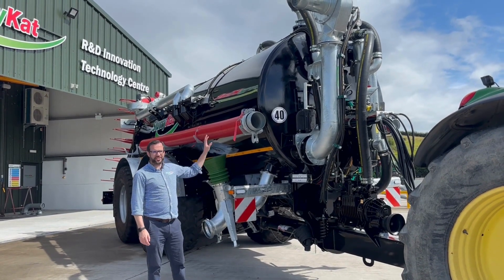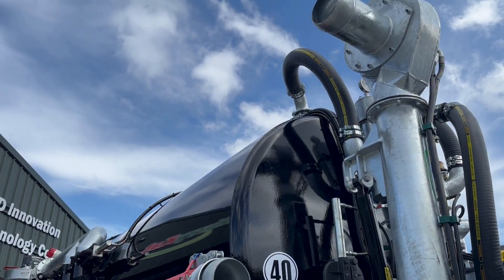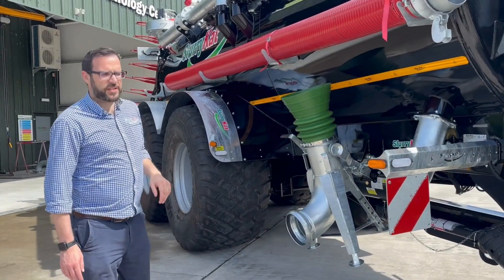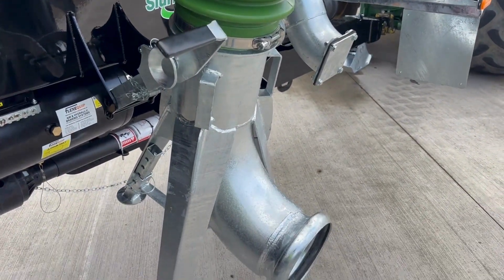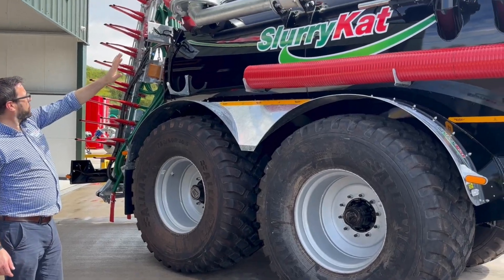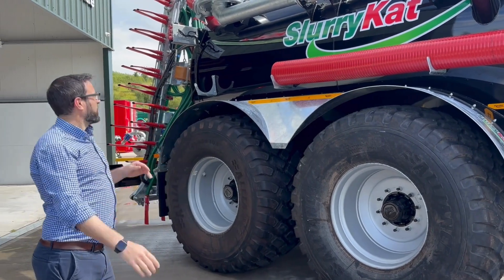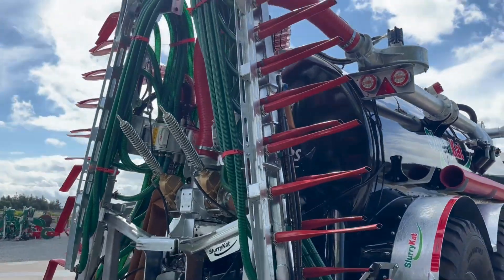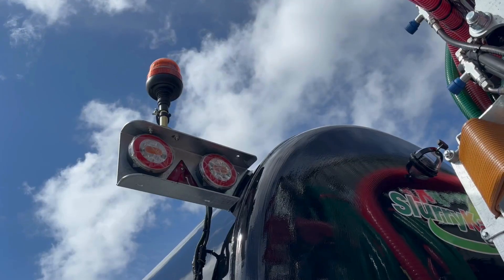NEW SlurryKat Tanker - 4000G Tandem with EXTRAS!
Fresh out of the SlurryKat factory, a 4000G/ 18000L Premium Plus, tandem axle, European homologated slurry tanker in ultra gloss black acrylic paint with LOTS of extra features! Enjoy this quick walk through by SlurryKat Operations Director, Jonathan Hassin.

Features on this tanker:
- 14000L Jurop PN155R vacumm pump with silencer
-  8" auto fill lazy arm with turbo fill system
-  Load sensing hydraulics pack
-  Wide angle PTO shaft
- 8" fill pod with SlurryKat manual linkage
- Air & hydrauli breaks
- Grease bank system
- Alliance 750/ 60r 30.5 tyres
- Galvanised elyptical mud guards
- Hill emptying system with 6" flow meter & 6" turbo
- x2 quick attach manual gate valves
- 12m Premium Plus Duo Dribble Bar with twin SlurryKat macerators
- Back bumper - light bar as per European regulations
- Full LED light kit & safety beacon
- Suction hose
- Aluminum tool box
- Inspection hatch
- Hydraulic jack
- Sight tube

The team at SlurryKat know that farmers, farm-contractors & biogas businesses need profitability.  So our aim is to ensure customer profitability & productivity by providing equipment that is considered to be the best on the market.

- Paint Quality: high quality durable gloss coating - so good we are happy to offer a 7-year warranty.
- 6mm high tensile s355 special UK grade steel tank construction – strong, very light steel to take weight out of the product.
- Manufactured & welded to give tankers extra strength & longevity.
- Designed using our contracting experience in a high tech manufacturing facility.

SlurryKat Premium Plus™, Panterra, Super tankers and Mobile Nurse Tanks come in a range of sizes with multiple options and are rigorously tested and continuously improved at our research and development plant.

All our slurry tankers can be fitted with SlurryKat dribble bars, trailing shoes & DODA pumps.